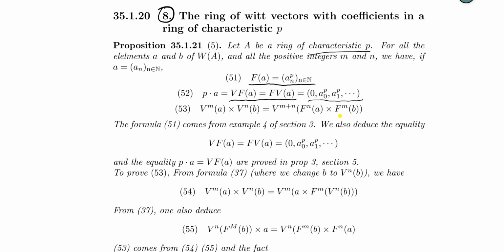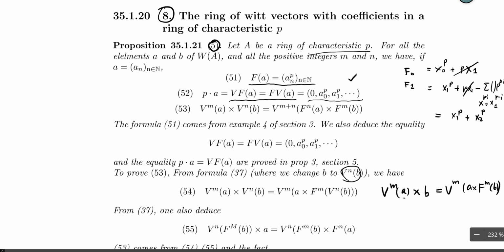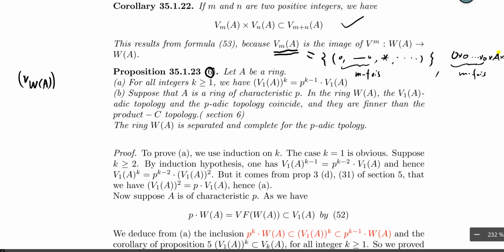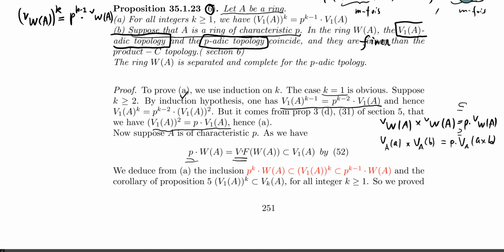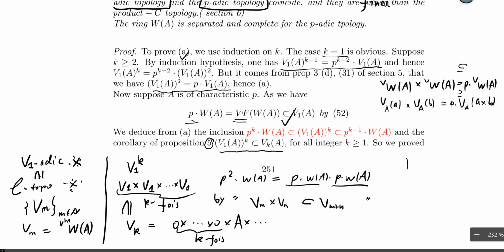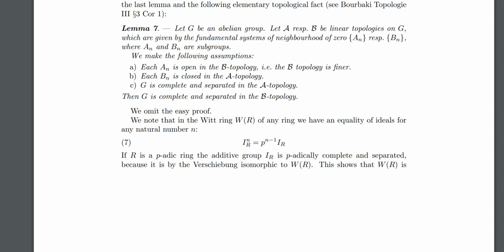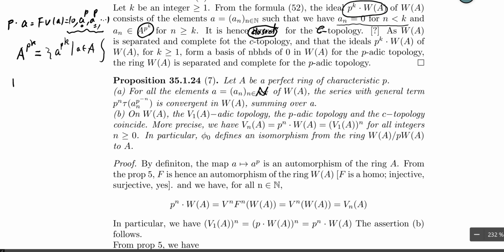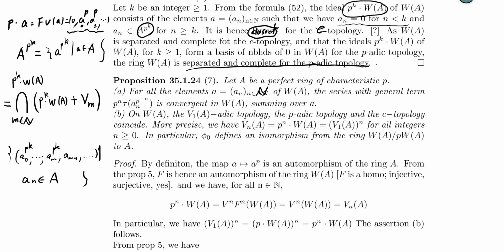section 8. witt vector with coefficients of characteristic p I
We are following Bourbaki's lecture notes on commutative algebra.